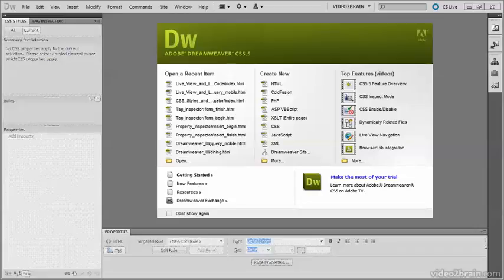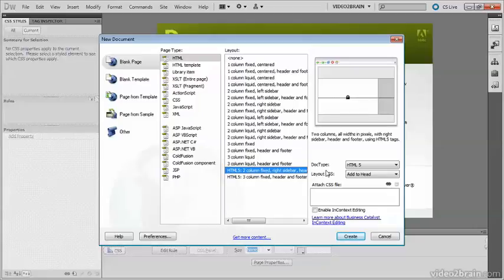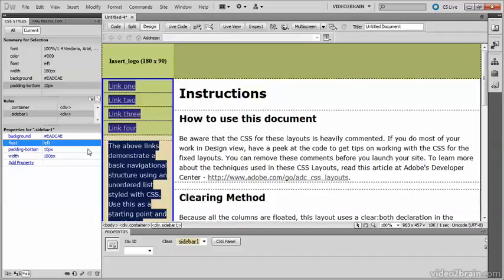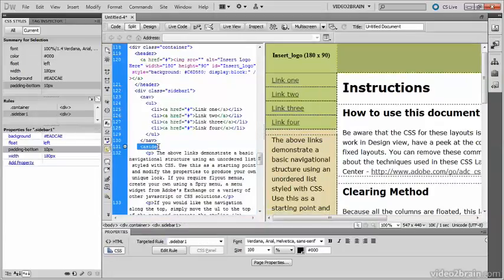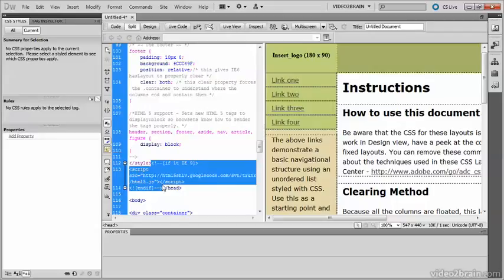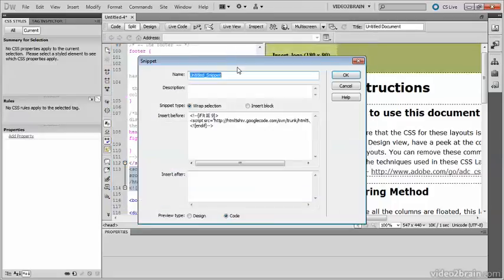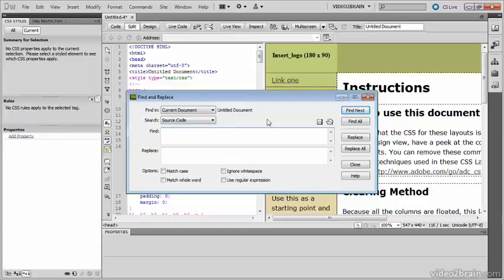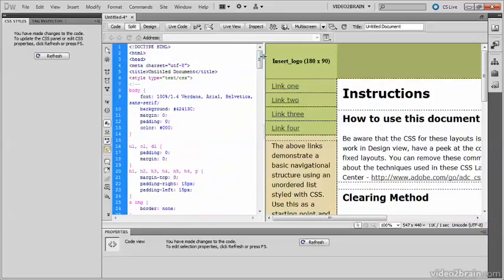HTML5 Practical for beginers 01